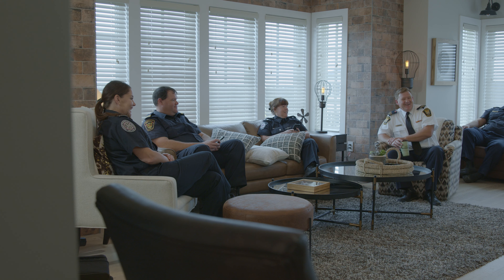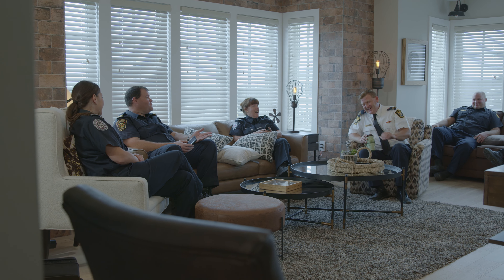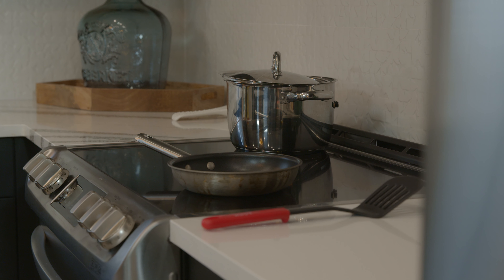Serve Up Fire Safety In the Kitchen — A Message from the Fire Services of Northumberland County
It is Fire Prevention Week! This year’s theme is “Serve up Fire Safety in the Kitchen”. The fire services of Northumberland County have teamed up to produce this fire safety video in which they encourage everyone to take a few simple steps to prevent kitchen fires in their home.
Special thanks to New Amherst Homes for allowing the use of their model home, and to Graham Beer of Cobourg Media for producing this video.